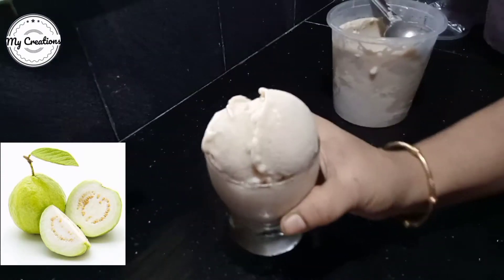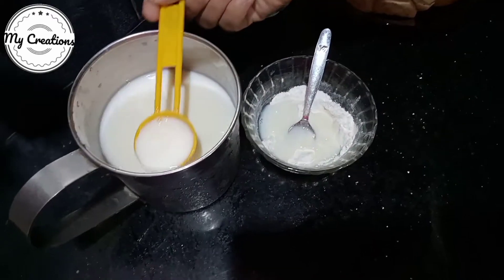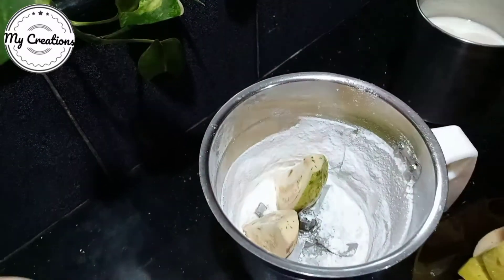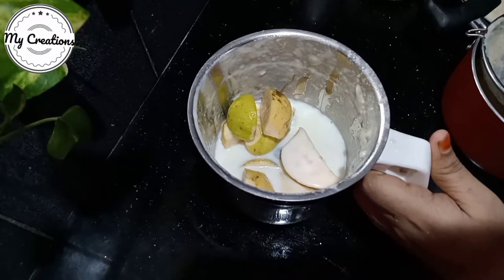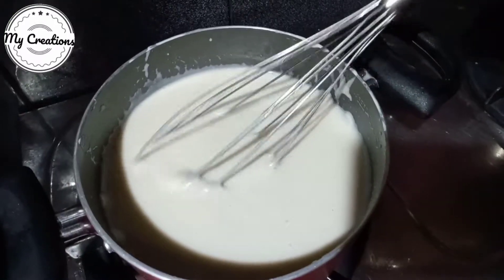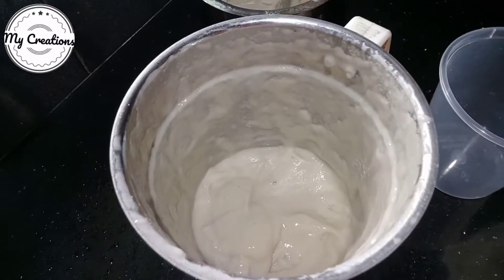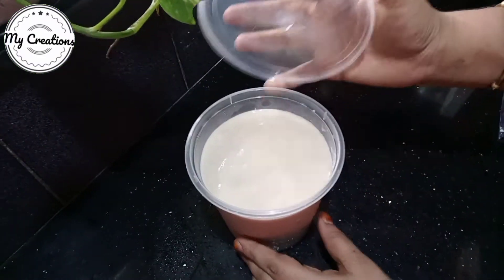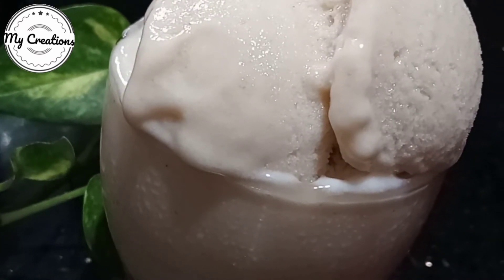Home made Guava Ice cream/natural style Guava Ice cream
Home made Guava Ice cream/Natural style
guava ice cream# My Creations

How to make guava Ice cream easily at home.